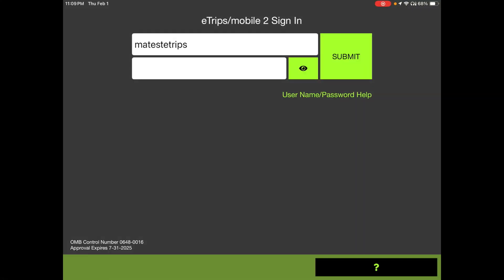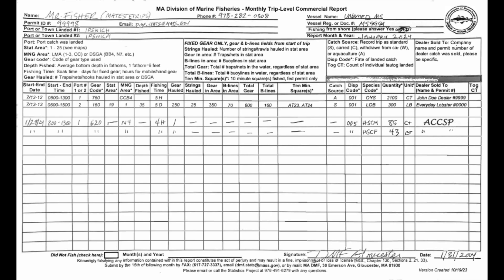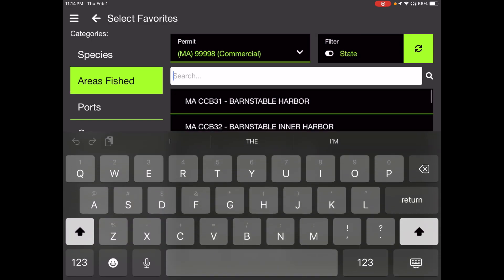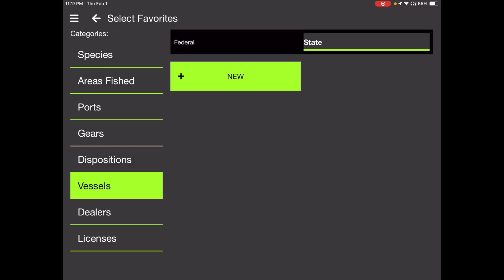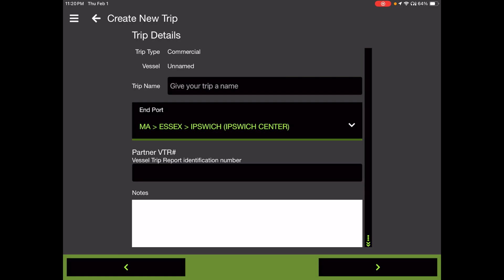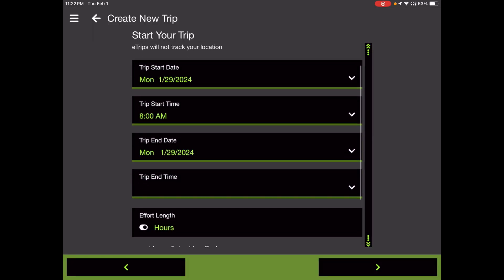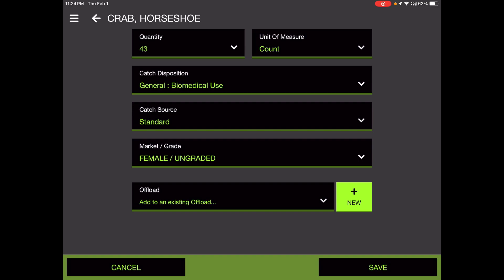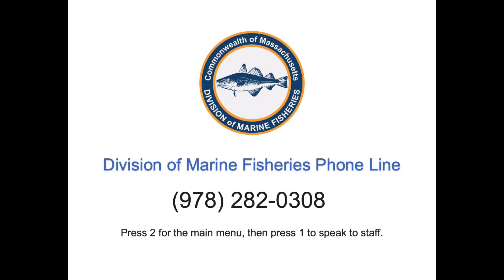eTrips Mobile 2 Tutorial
This video explains how to set up and use the eTrips Mobile 2 application. eTrips Mobile 2 is the mobile application used to enter trip level reports on your smart phone or tablet and it is the interface to SAFIS, the Atlantic Coastal Cooperative Statistics Program's "Standard Atlantic Fisheries Information System."

While the example used in this tutorial is geared towards the reporting of horseshoe crabs, basics of this tutorial can be applied to most harvesting using mobile gear (rakes, by hand, rod and reel, etc.).

ETRIPS MOBILE 2 APP DOWNLOAD LINKS

FISHING AREA MAP LINKS

Lobster Management Area Map (required for lobster harvests.  Check your permit for your designated LMA.)

Shellfish Classification Areas (Names and codes for shellfish harvesting areas) Required for quahogs, soft shell clams, oysters, whelk, and all other shellfish)

For any assistance with eTrips Mobile 2 or the SAFIS eTrips website, call the Division of Marine Fisheries Statistics project at , press 2 for the main menu and choose 1 to speak to staff.